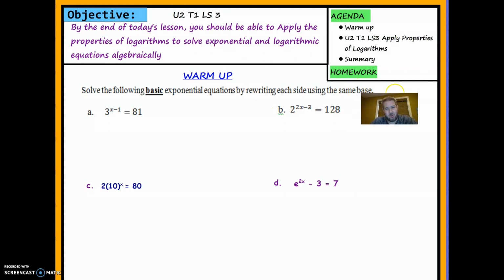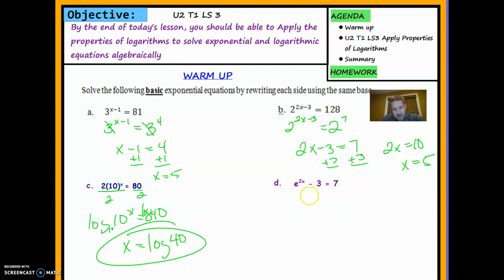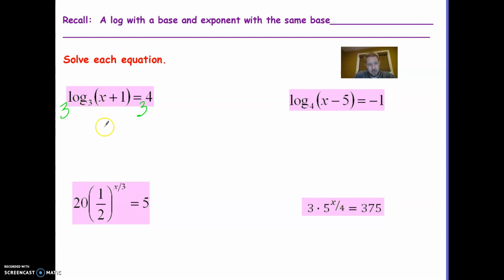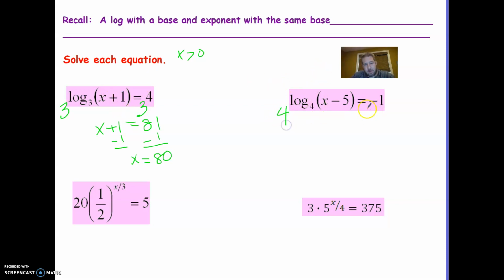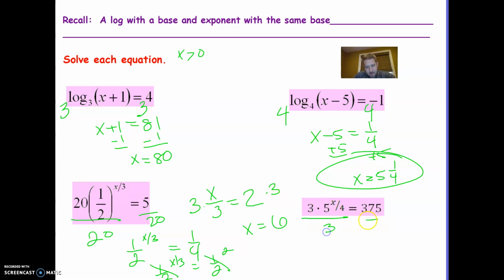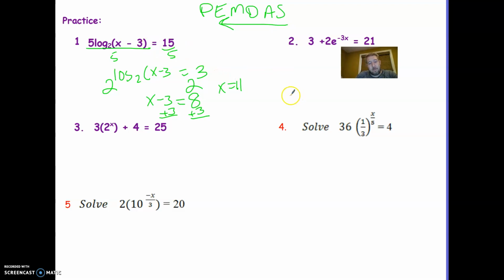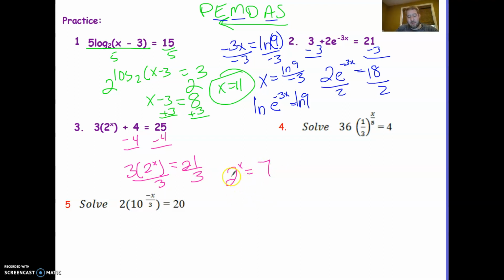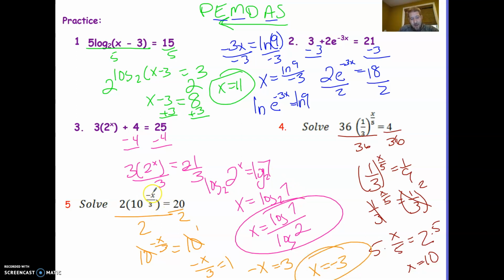Precal U2T2L1 - Solve Log equations by exponentiating